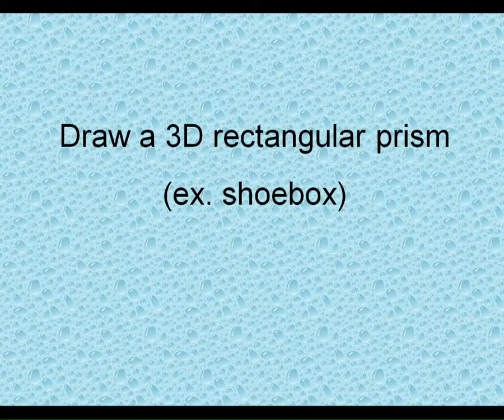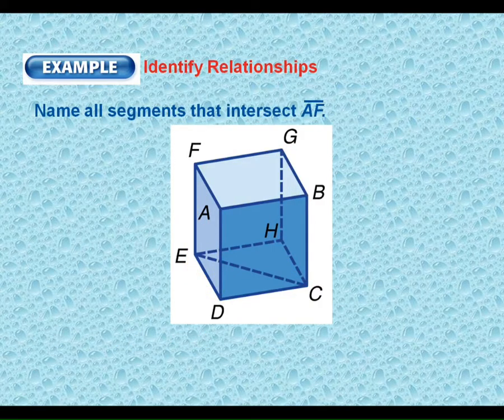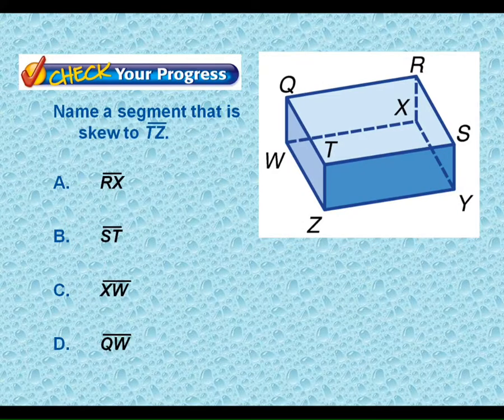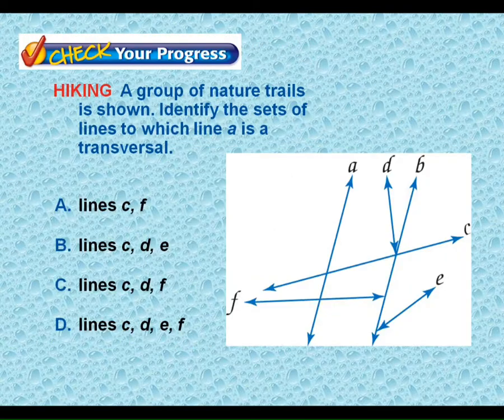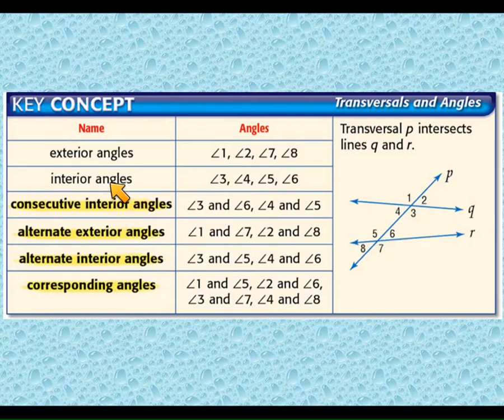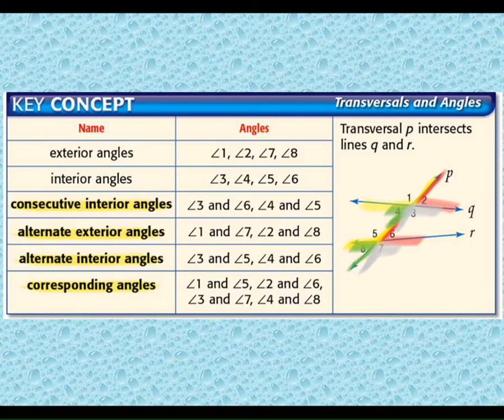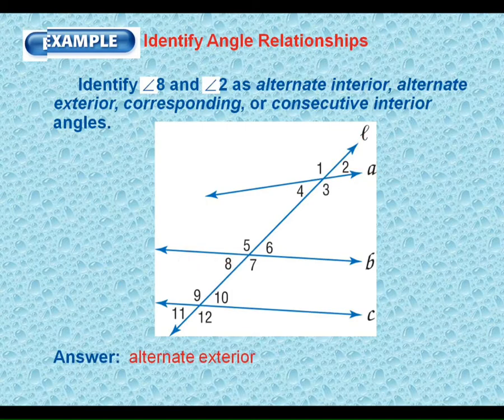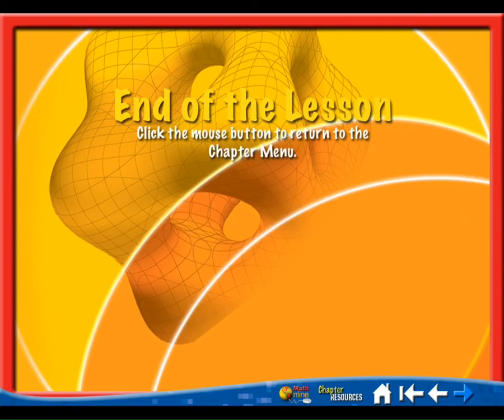Geometry Parallel Lines & Transversals 3-1